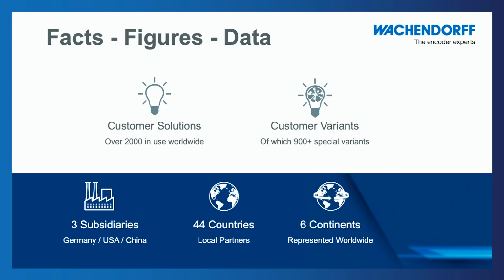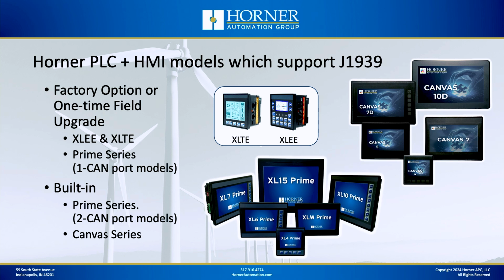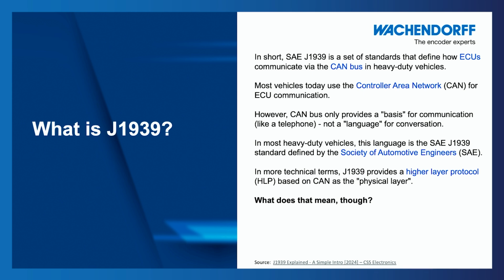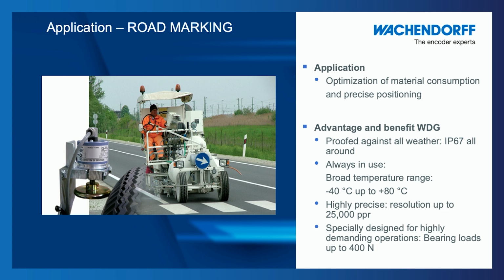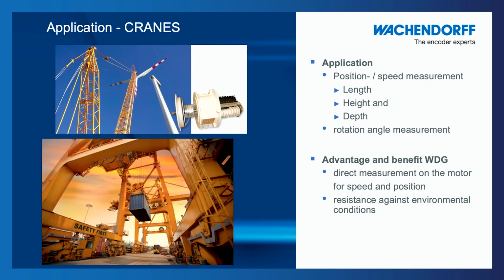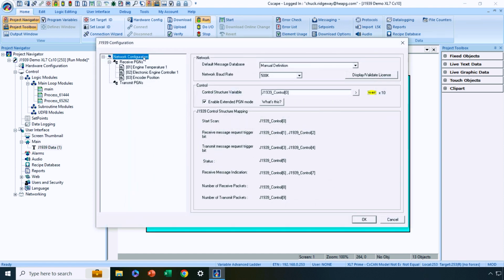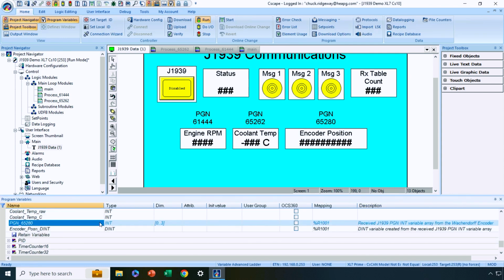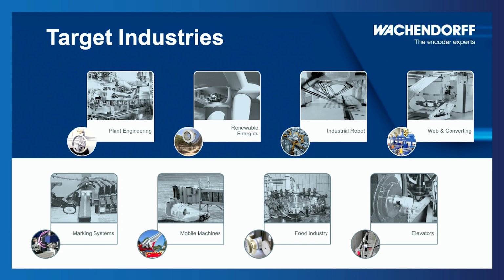Add a J1939 Encoder to a Horner PLC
J1939 is the standard network in mobile applications. Just about every piece of mobile or shipboard equipment contains AT LEAST one J1939 network providing access to real-time engine and system parameters such as throttle position, temperature data, and much more. If you are designing for a mobile environment - or especially a mobile test environment - you need to check out our Horner PLC+HMI with J1939 support. You also need to check out our guests from Wachendorff - whose wide product offerings include J1939 encoders. This week we’ll take you step by step through the process of integrating the Horner PLC+HMI and a Wachendorff Encoder over J1939 - two components that could be ideal for your next mobile application.

Table of Contents:
00:00 - Introduction
01:04 - Agenda
01:48 - Meeting Wachendorff
06:04 - All-in-ones: The Same as a PLC but Different
06:53 - Built-in I/O Options for Horner All-in-ones (Prime & Canvas)
07:25 - Horner PLC + HMI Models which Support J1939
09:06 - J1939 Overview
21:08 - Wachendorff J1939 Encoder
22:04 - Cscape Demo
29:49 - How to Connect with Wachendorff
34:49 - Wrap-up